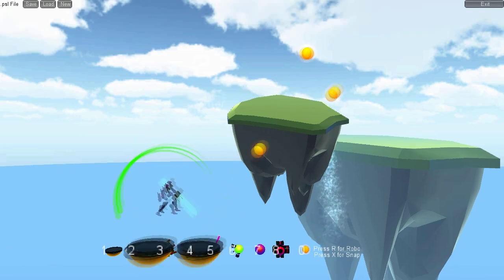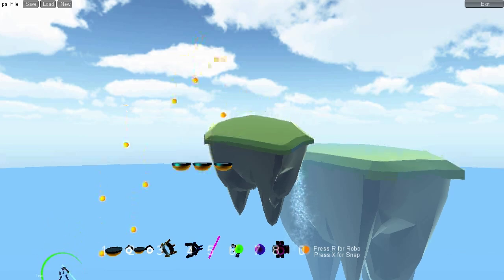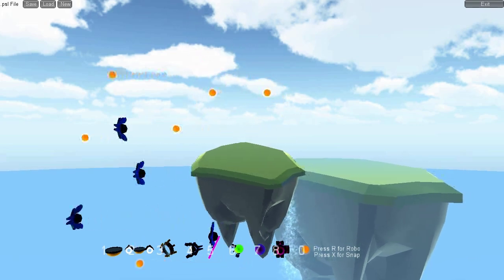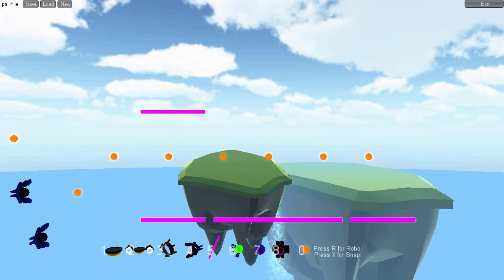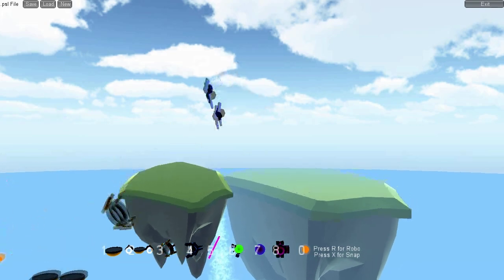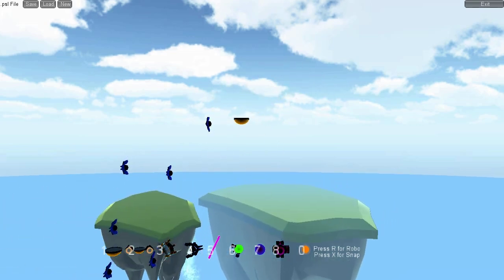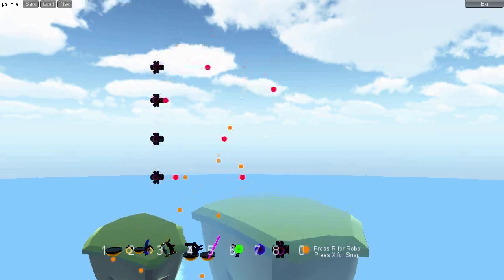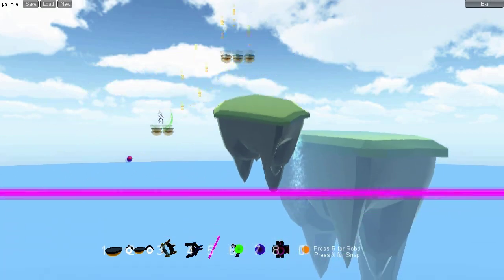Using the Level Editor - Project Stormos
Here's an early preview on an early alpha version of the level editor for Project Stormos. It comes with the game along with the main adventure.

If you'd like to play the game and make your own levels, head to ProjectStormos.com